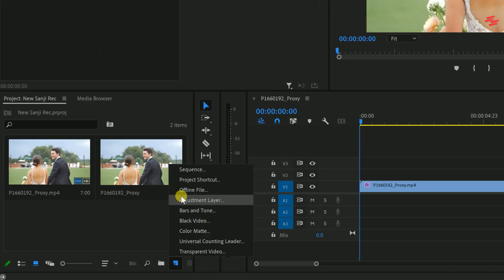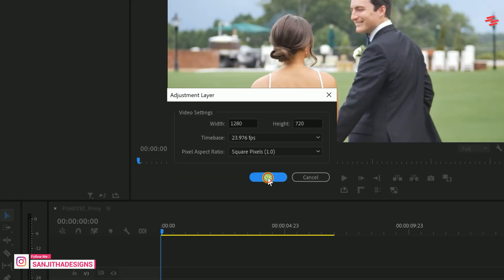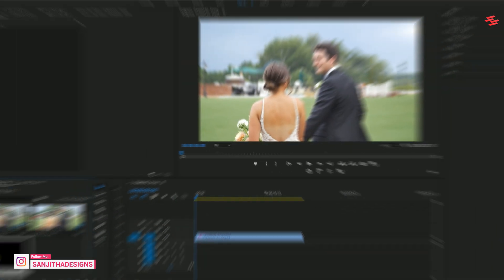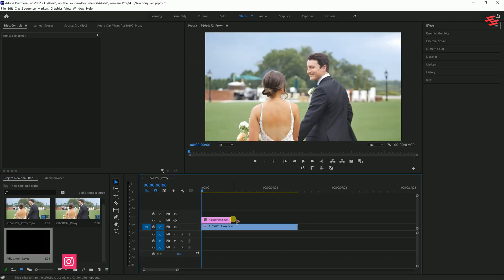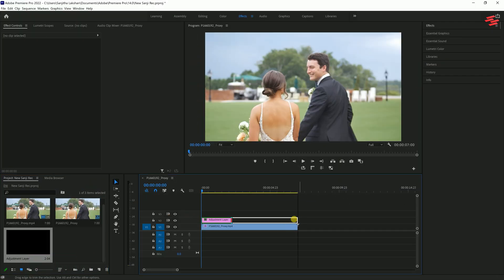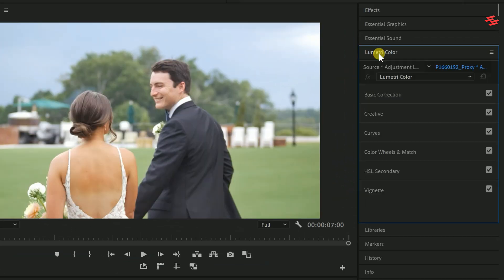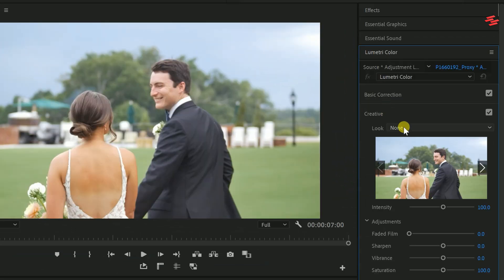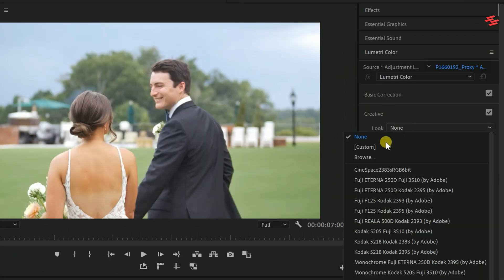10 AMAZING LUTs PACK FREE | How to Add LUTs to Your Footage In Premiere Pro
In this video, I'm excited to share a FREE 10 LUTs Pack with you and show you how to add these LUTs to your footage in Adobe Premiere Pro. LUTs are a powerful tool for color grading, allowing you to apply consistent and professional color looks to your videos effortlessly.

Find me:-